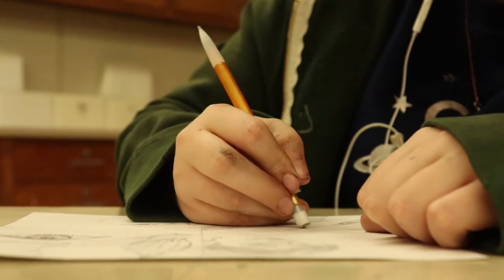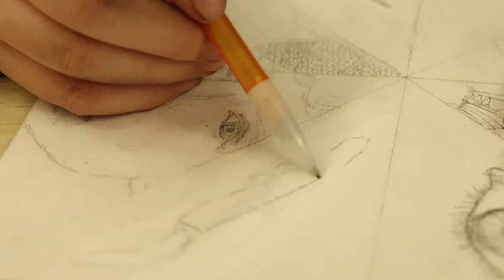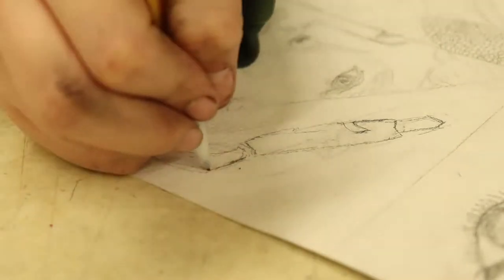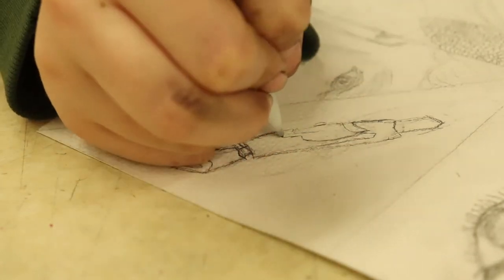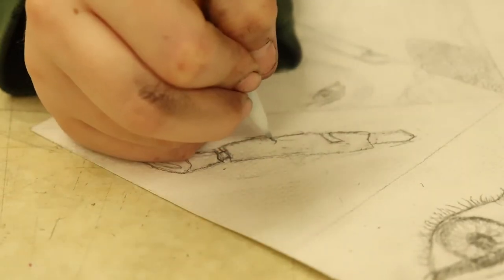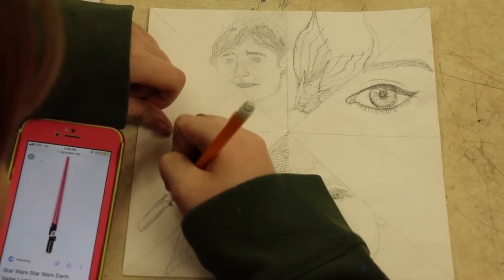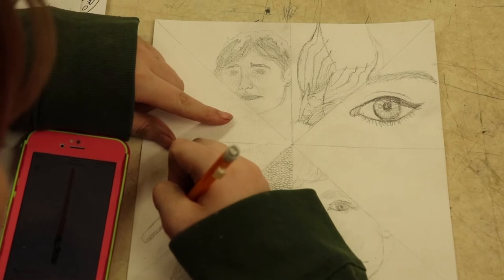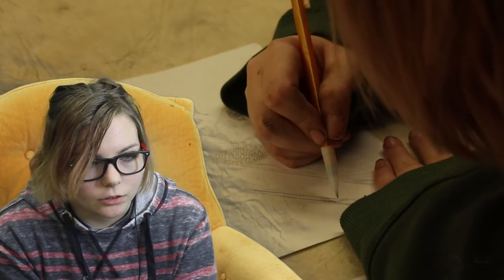Humans of HHS: Heather Hockanson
Video by Jonah Engebretsen